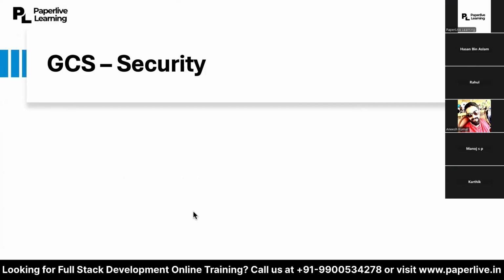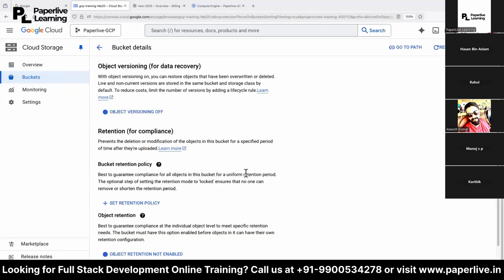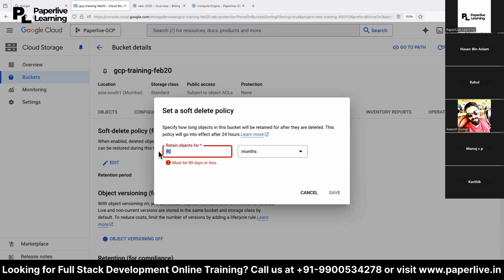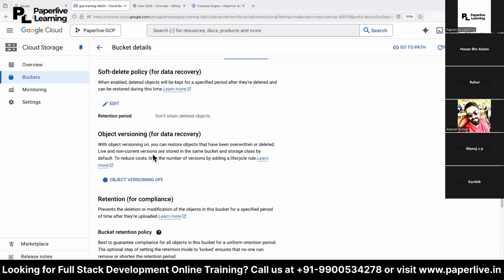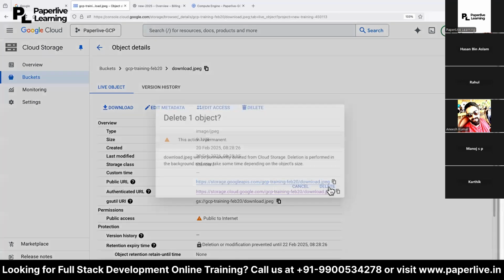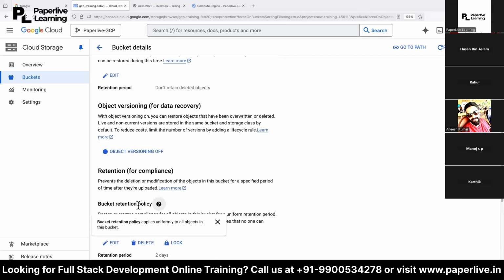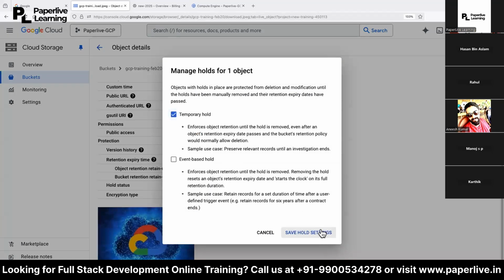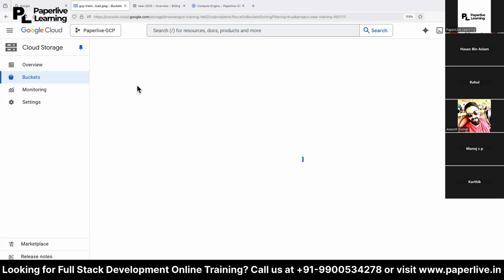GCS Security Best Practices: Protect Your Data on Google Cloud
Worried about securing your files in Google Cloud Storage?
In this video, we’ll walk you through essential GCS security features that every cloud user should know. Whether you're deploying enterprise workloads or storing backups, these tips will help you stay compliant and secure.

📌 Don’t leave your cloud data exposed—watch now and secure your GCS environment like a pro!